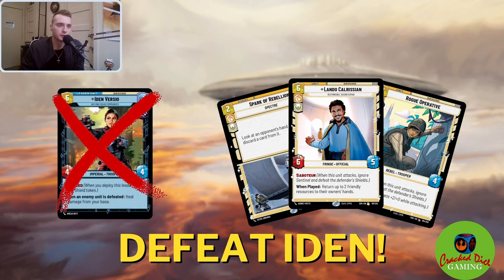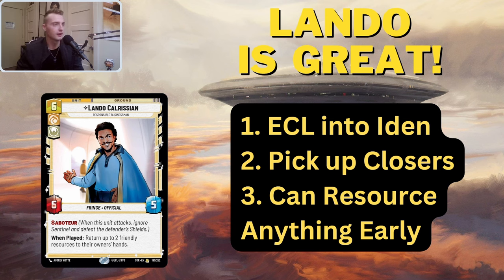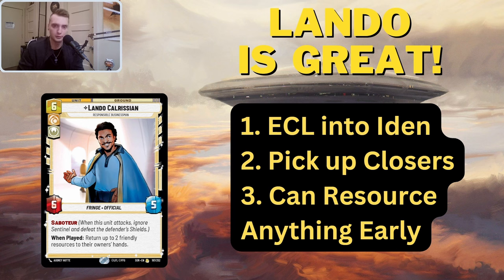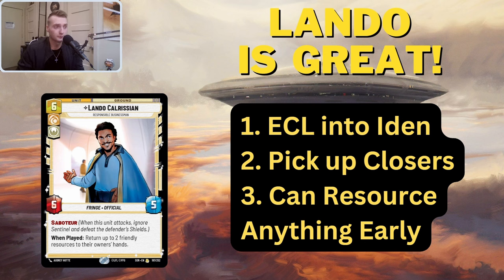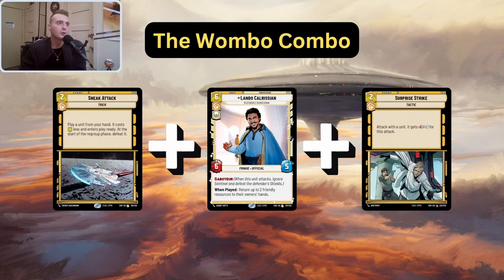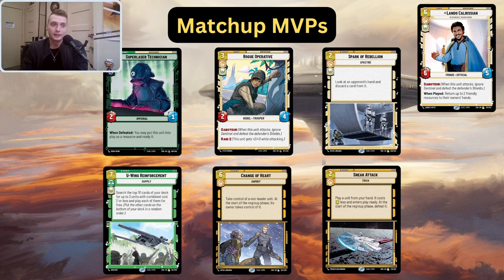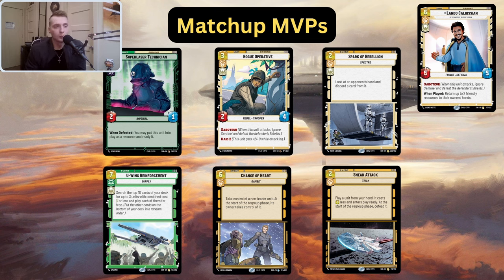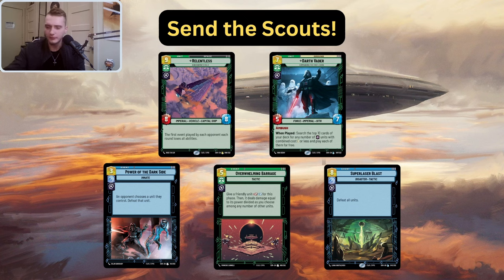Han Solo: How to Defeat Iden Versio - Star Wars Unlimited Leader Guide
Chick Donovan is back with another Han Solo video! Find out how to easily beat one of Star Wars Unlimited’s most popular heroes, Iden Versio, and check out why Lando Calrissian, a card you have probably never played, is actually great!